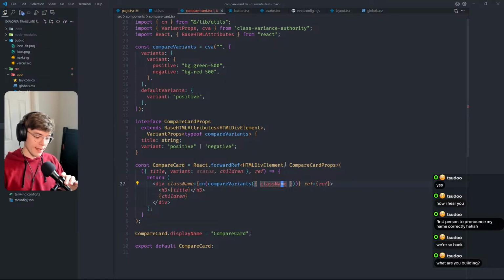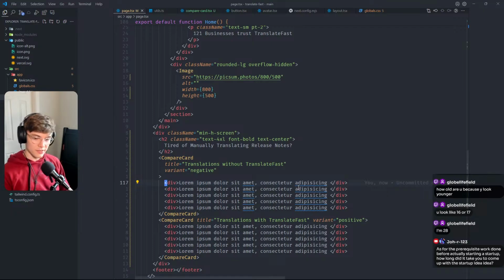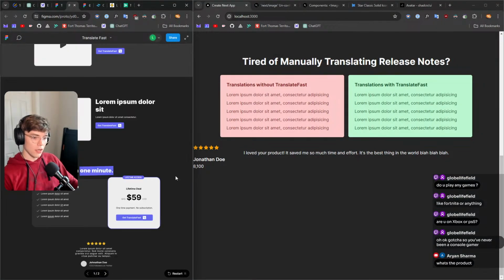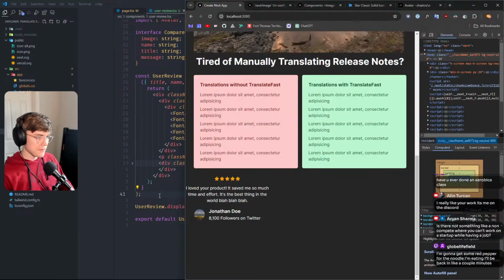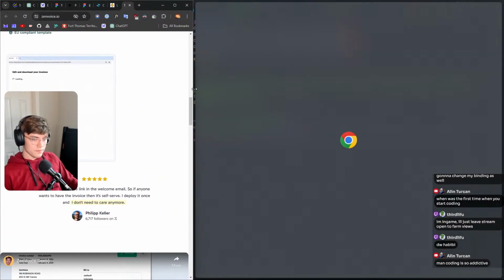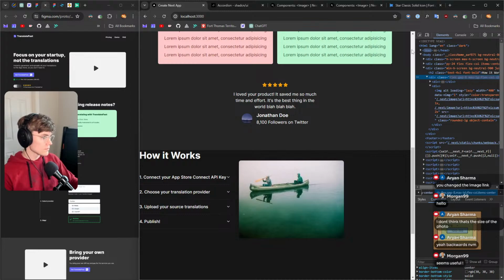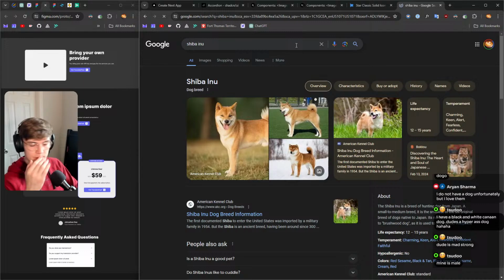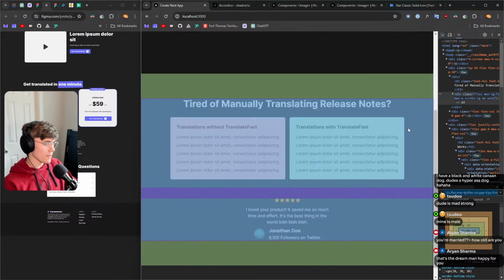Building A Startup Day 3 | Software Engineer @ Paula's Choice | Ask me anything!